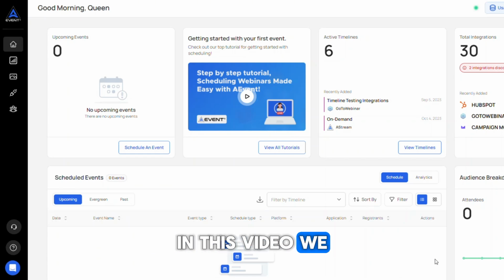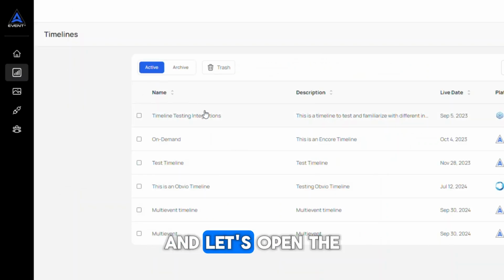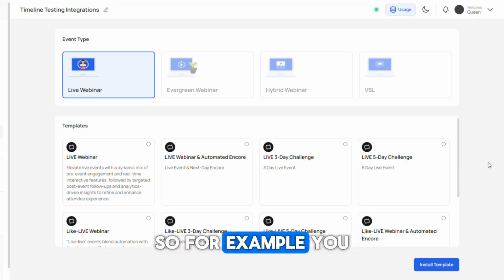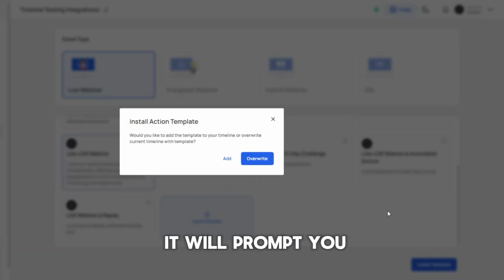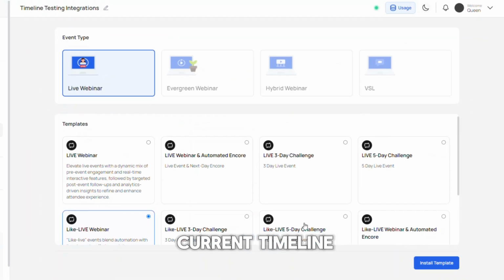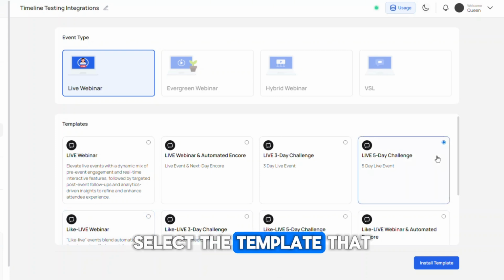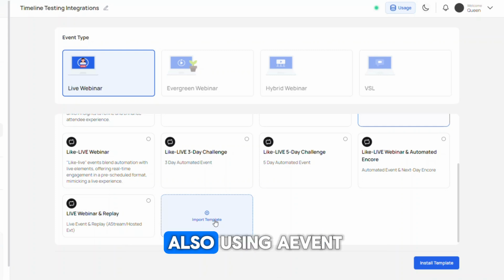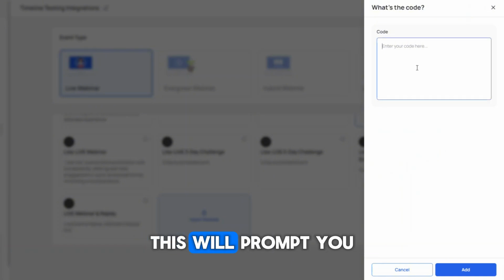How to Navigate and Use the Templates Section in AEvent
Discover how to navigate and use the Templates Section in AEvent with this easy-to-follow tutorial.

Designed for marketers, event organizers, and business owners, this video will guide you through creating, customizing, and managing templates within AEvent.

Learn how to save time by setting up reusable templates for your emails, messages, and event communications, ensuring consistency across all your campaigns.

Watch now to master the Templates Section and streamline your event automation and communication processes!